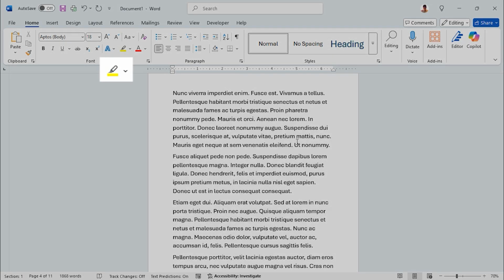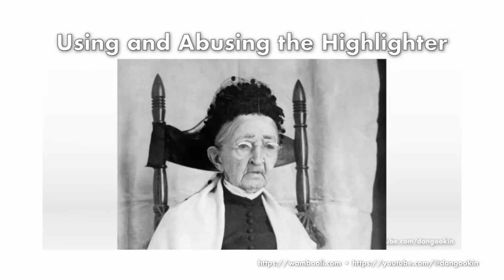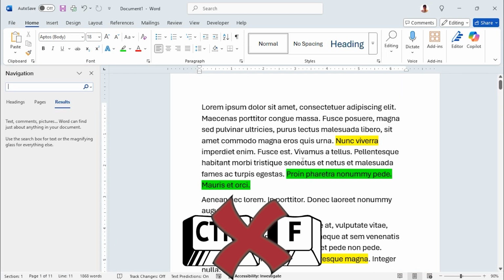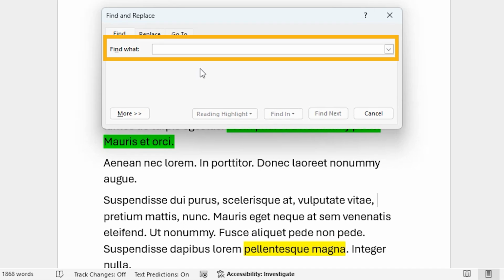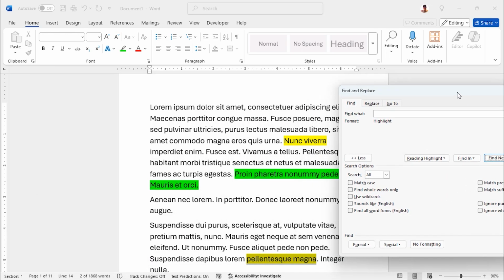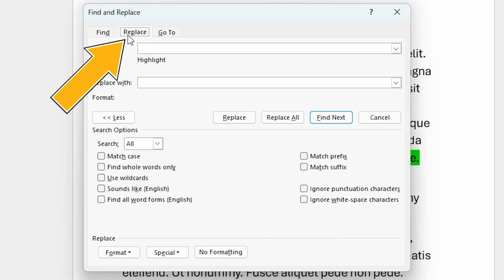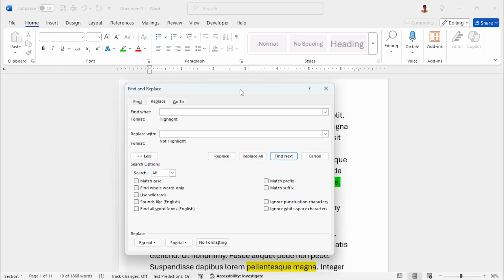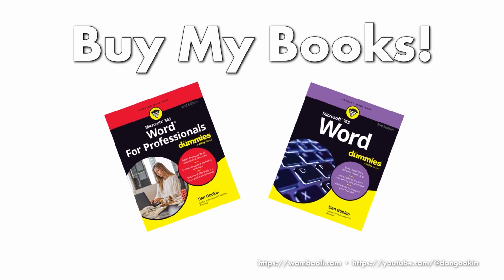270 Searching for Highlighted Text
Text highlighting in a Microsoft Word document is not a text attribute, not a format. But don't let this detail mislead you! It's possible to search for text highlighting as a format - even replace the highlighting.